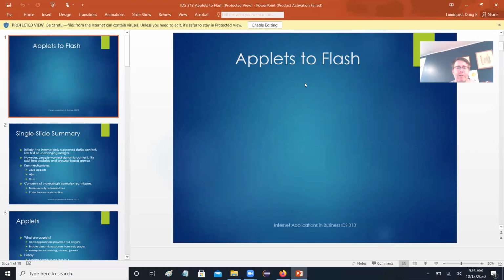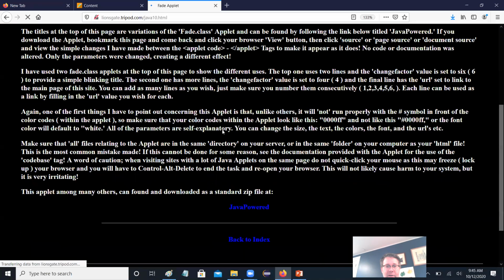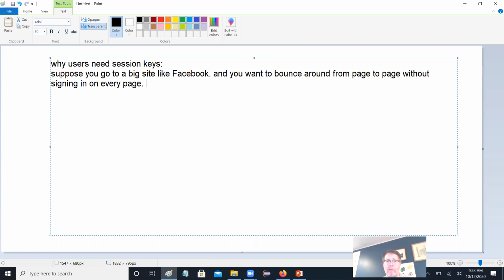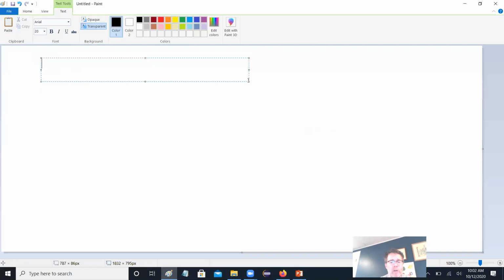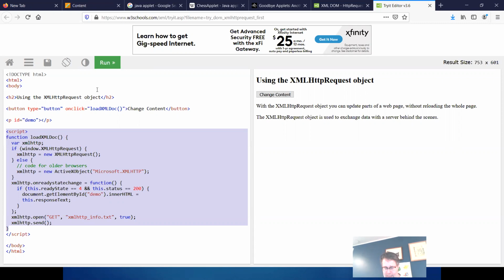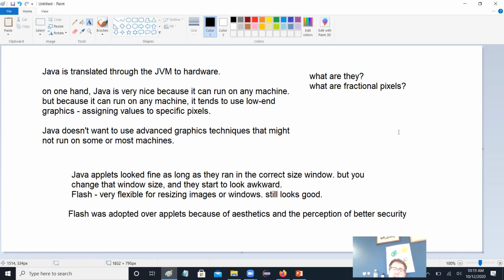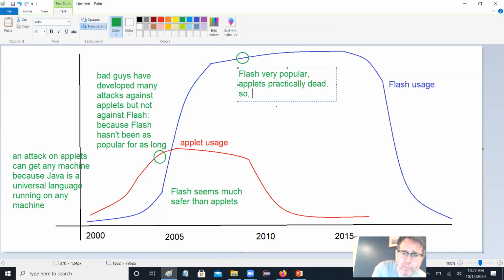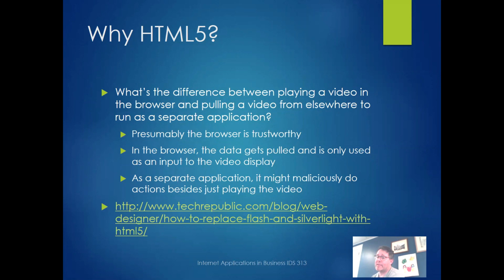IDS 313 Fall 2020 Applets to Flash